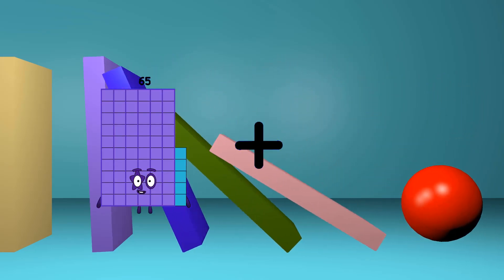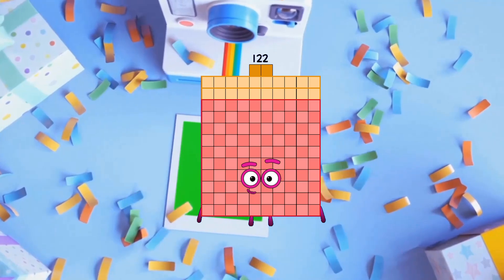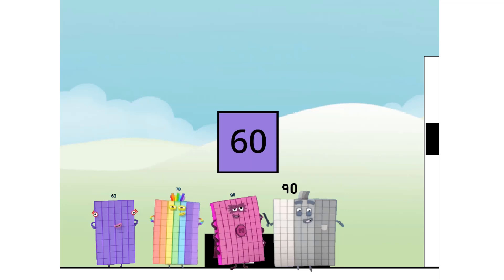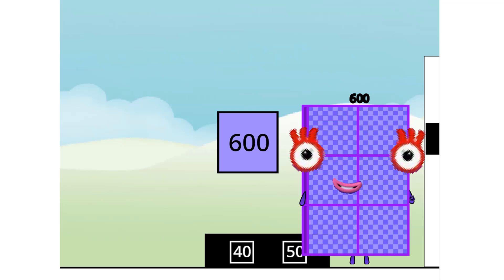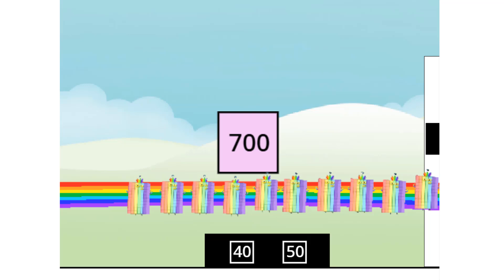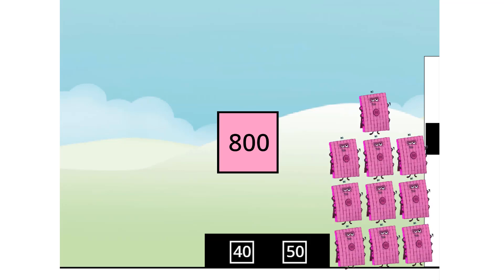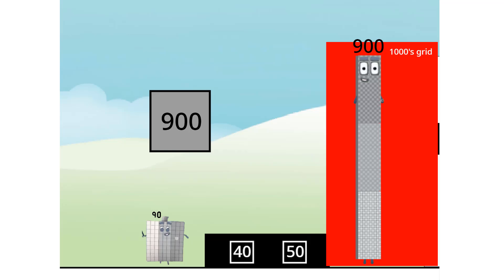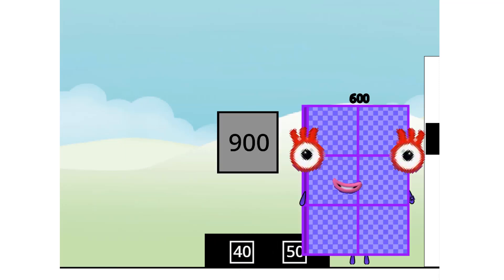Numberblocks Math: Learn Adding Numbers | Numberblocks Sneezes | LEVEL 2 | #385